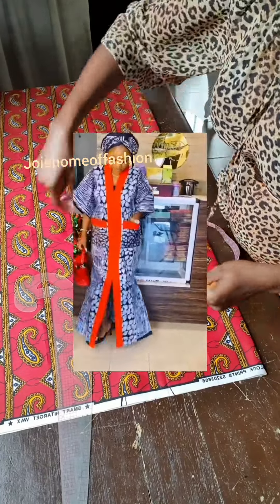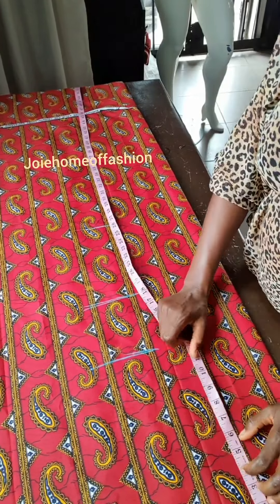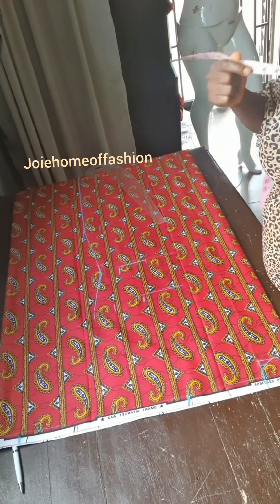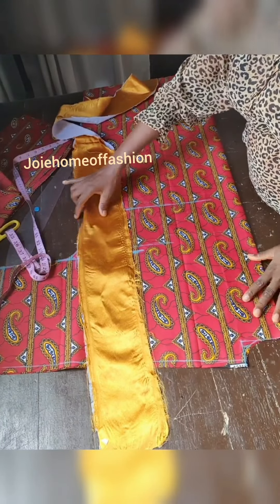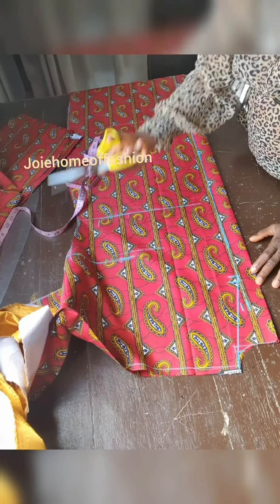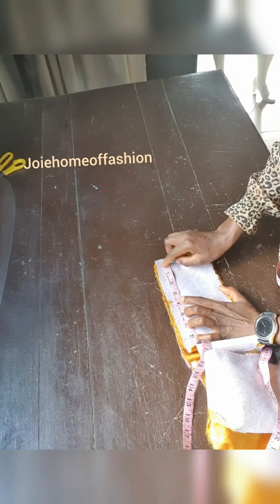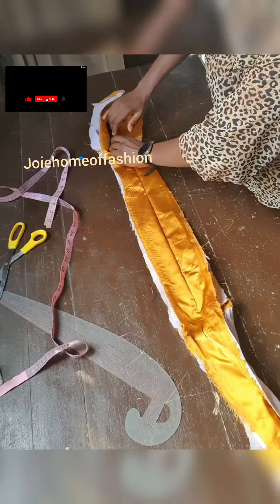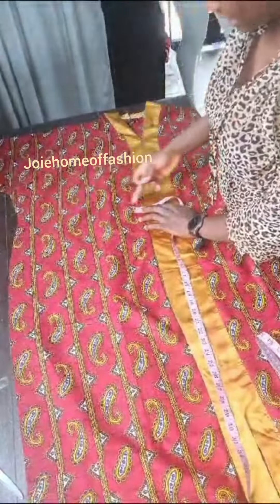Easy and detailed way to sew trendy bubu/ kaftan/kimono with front slit and high neck collar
Easy and detailed method to sew trendy kaftan bubu with front slit